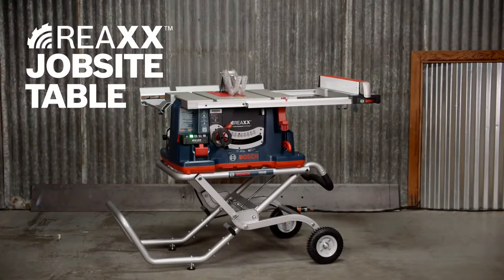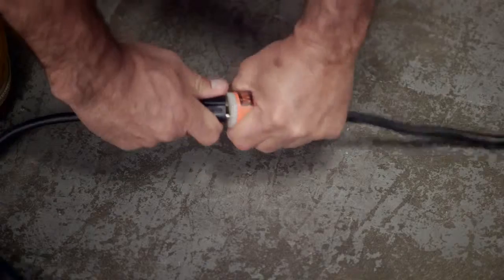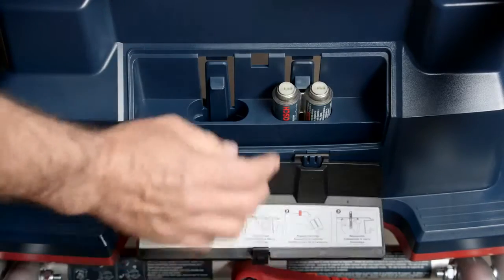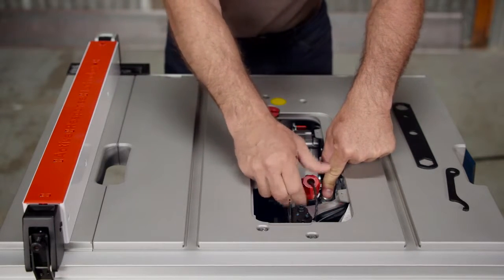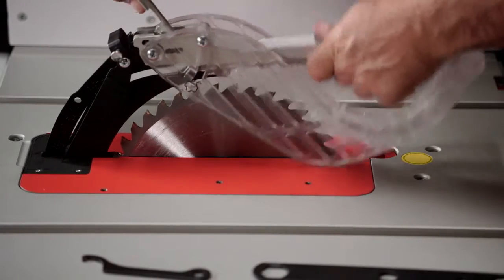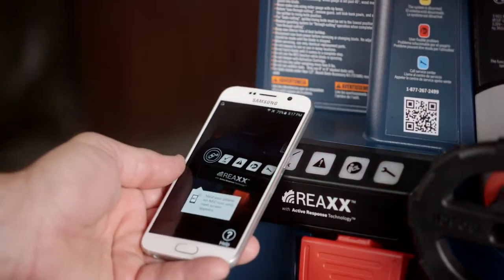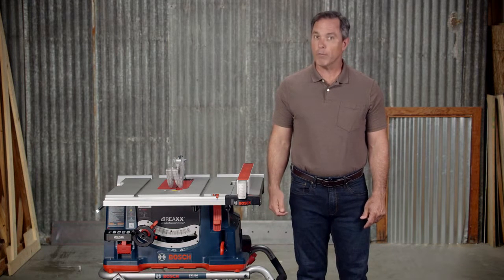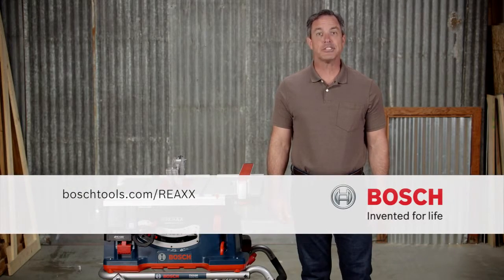Bosch GTS1041A 10 in. REAXX Jobsite Table Saw - Activation Reset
to learn more about the 10 in. REAXX Jobsite Table Saw from Bosch!

Learn how easy it is to reset the REAXX table saw once the Active Response Technology is activated.

The Bosch GTS1041A REAXX 10 in. jobsite table saw kit builds on Bosch's heritage of award-winning table saw design while providing the injury-mitigation Active Response Technology platform, which delivers a rapid drop of the saw blade below the tabletop when it detects human flesh coming in contact with the blade. This high speed action helps to mitigate the potential of serious user injury. It does so without damaging the blade, and after activation, the system can be reset in less than 60 seconds.